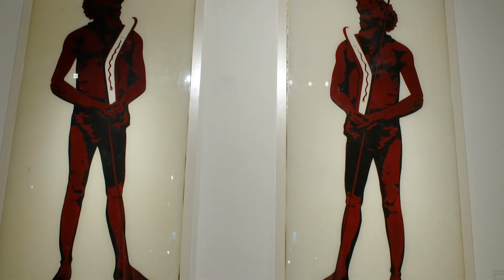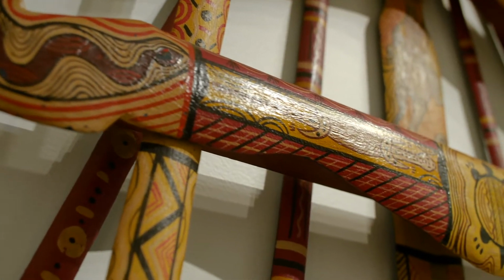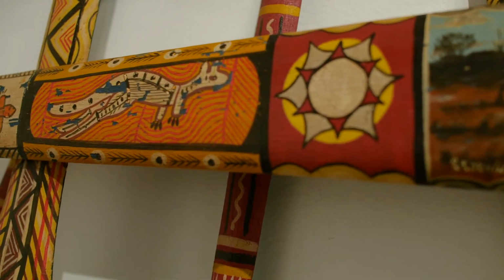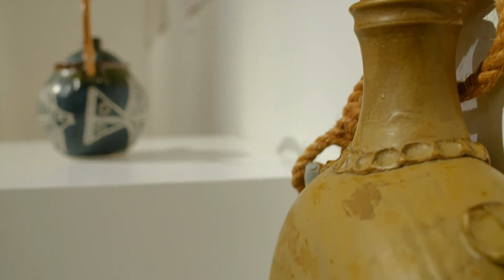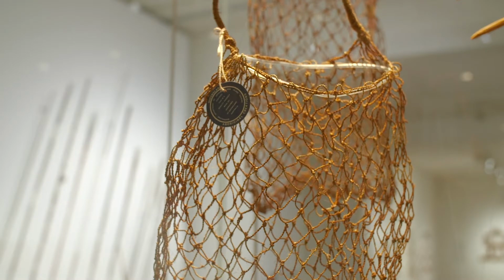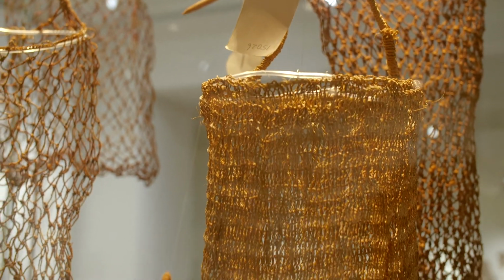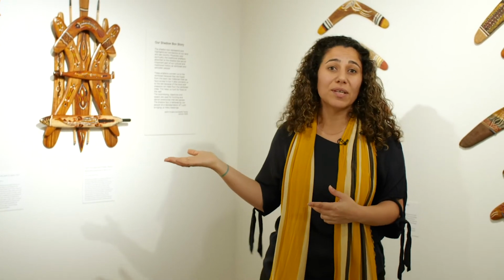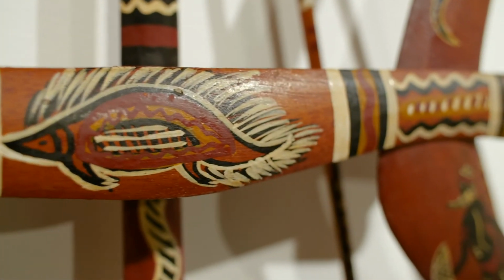Queensland Aboriginal Creations Agency and Legacy Exhibition - UQ Anthropology Museum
Take a tour of the Queensland Aboriginal Creations Agency and Legacy Exhibition at UQ's Anthropology Museum at the University of Queensland.